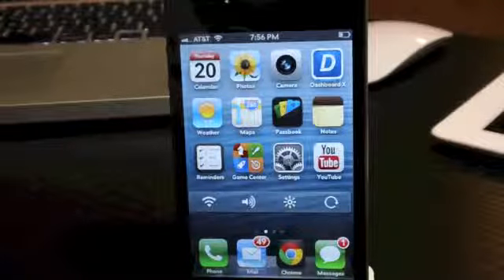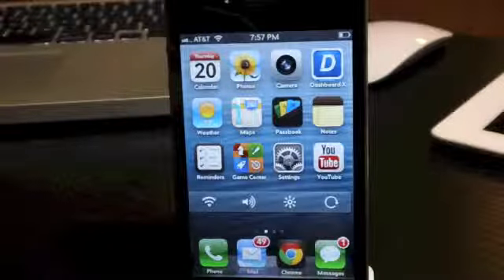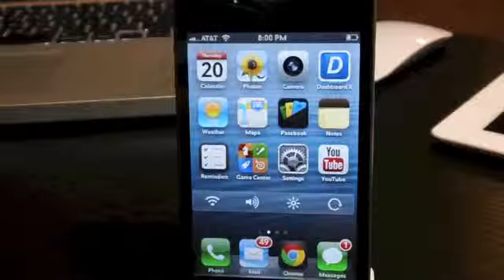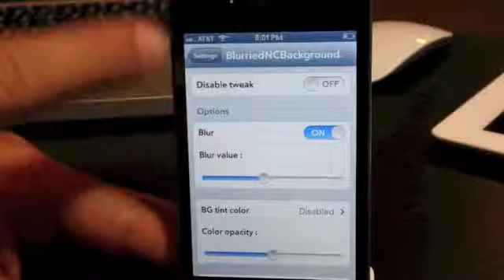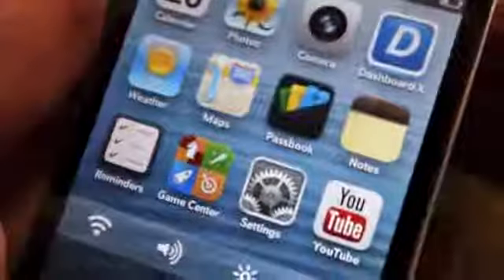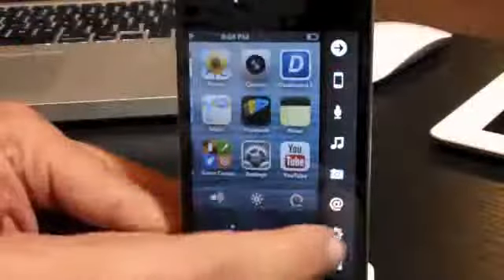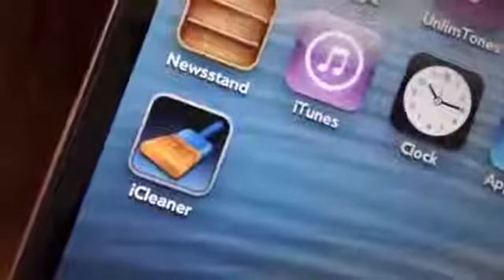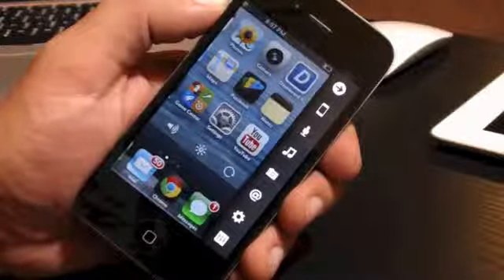The 10 Best iOS 6 Tweaks Of 2013 For iPhone & iPod Best Cydia Jailbreak Apps & Tweaks